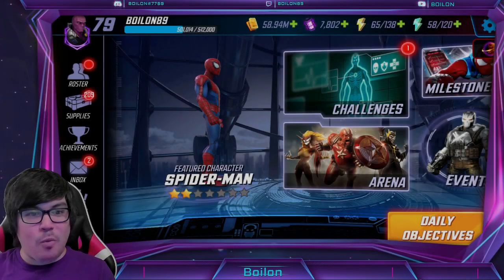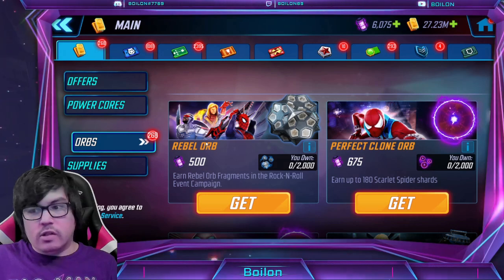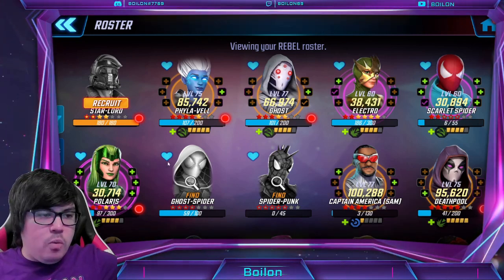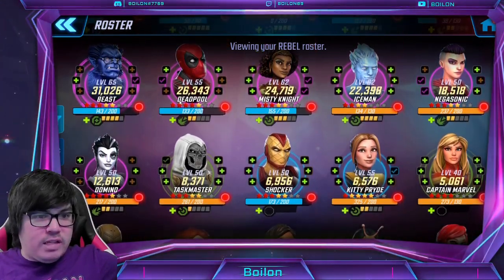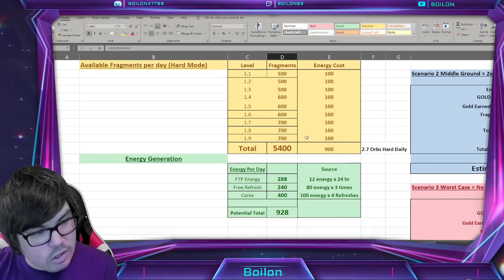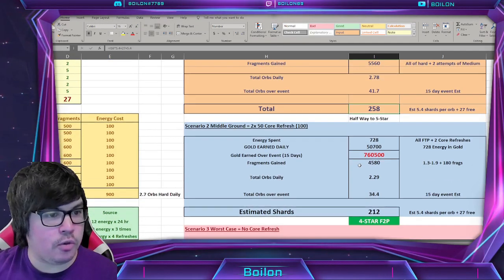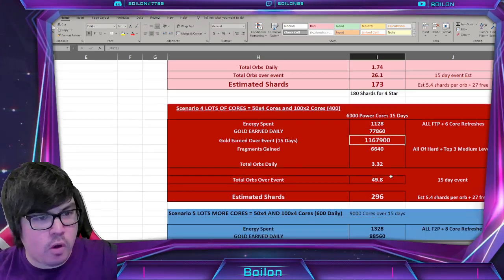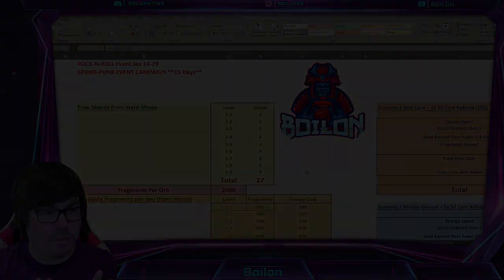Rock-N-Roll SPIDER-PUNK Event Math & Rebel Trait! 5-STAR Completely F2P! MARVEL Strike Force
Today we are doing a deep dive in to the Rock-N-Roll Event Campaign for Spider-Punk and taking a look at the Rebel trait requirements for this event, which have some F2P friendly characters and a LOT of stronger newer ones but less farmable. Take these steps to ensure you get a 4 or 5 yellow star Spider-Punk to help you in the Web Warrior team and for raids!

⚡⚡ Download and Install Bluestacks 5 Here to play Marvel Strike Force on PC and help the channel out!

Catch me on Twitch - Wed/Sat @ 12:00 PM PST / 15:00 EST / 20:00 GMT